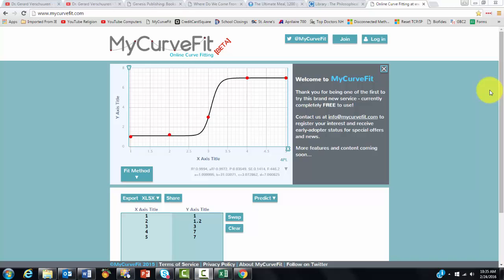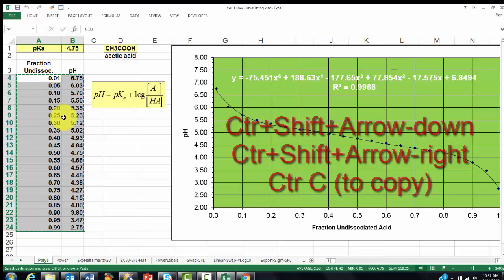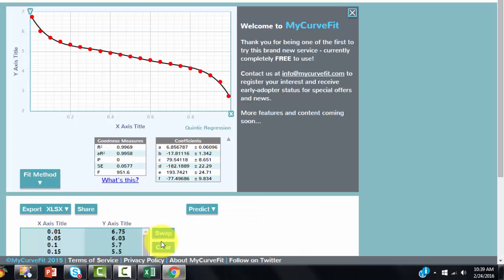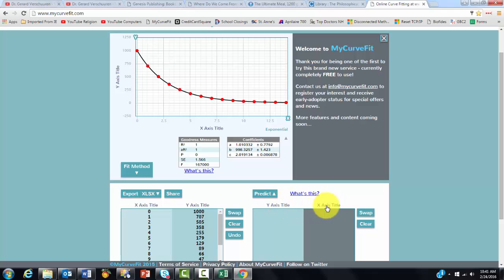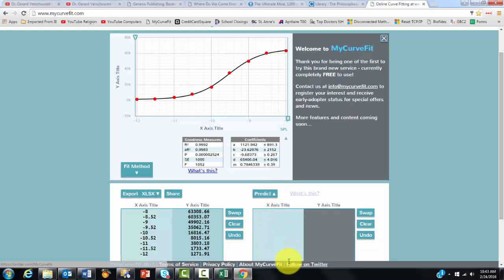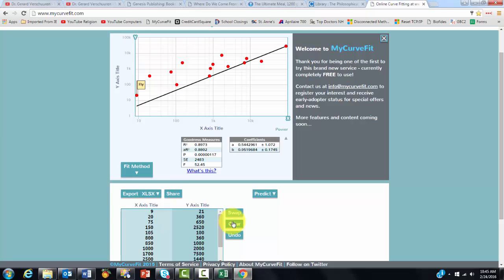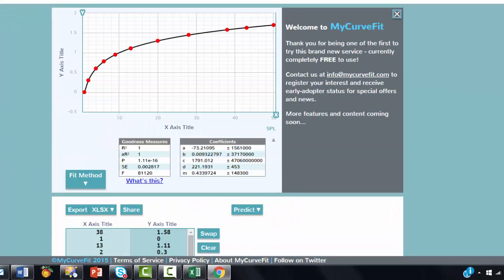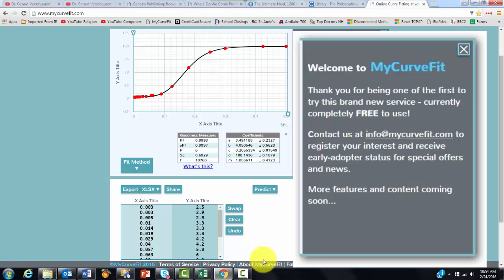A New Great Tool for Curve Fitting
I want you to at least know about this free tool available on the internet that lets you perform very fancy and advanced curve fitting without much to do. This video explains how it works. Once you try it out, you will use it over and over again.